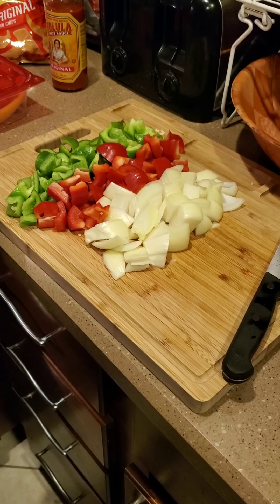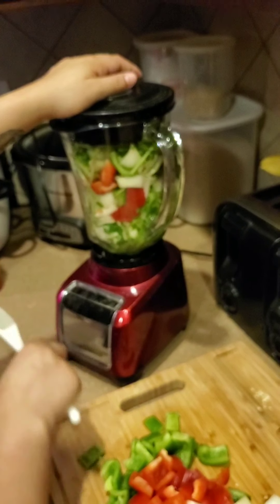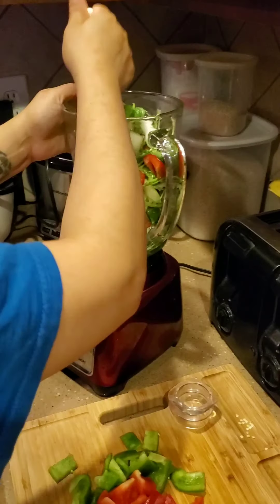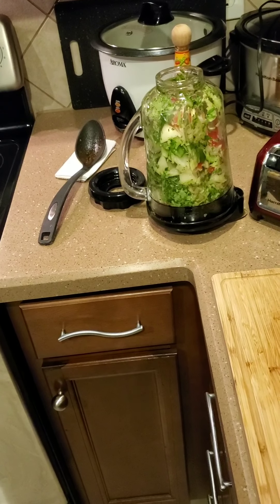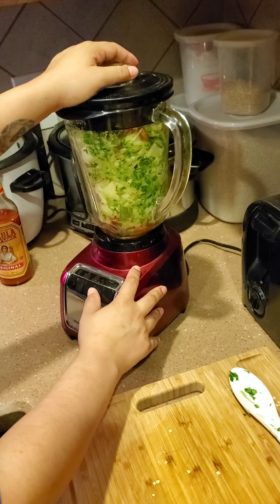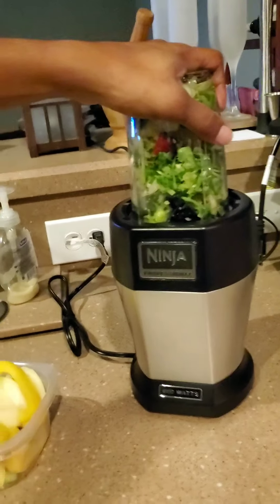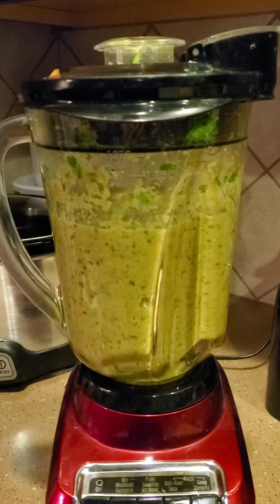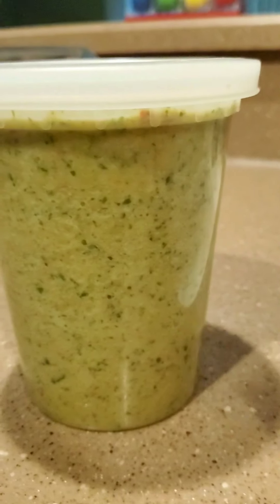Sofrito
Homemade simple sofrito with ingredients at home. for some comic relief, had to improvise with the blender lol but I promise it tastes great!
1 red 1 green bell pepper,  1 head of garlic - 12 to 18 pieces,  1 to 2 bunches cilantro, a little water, 2 medium onions.